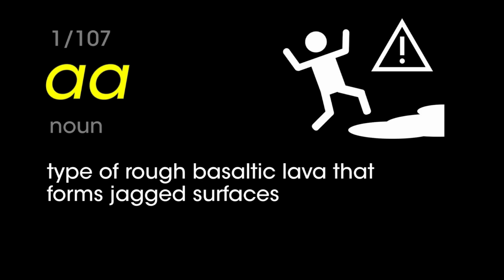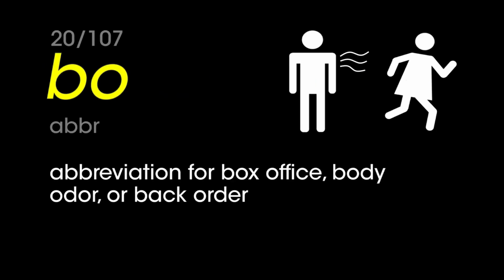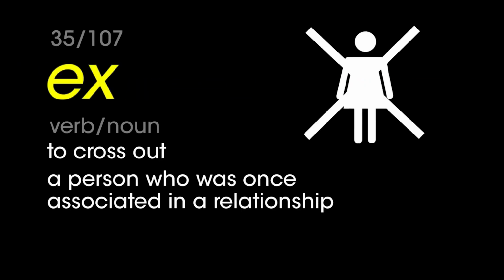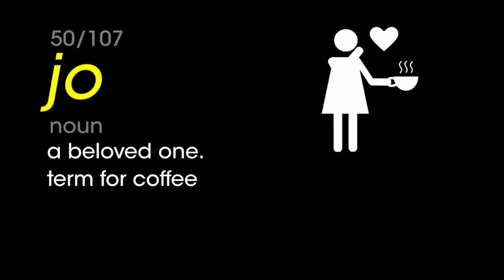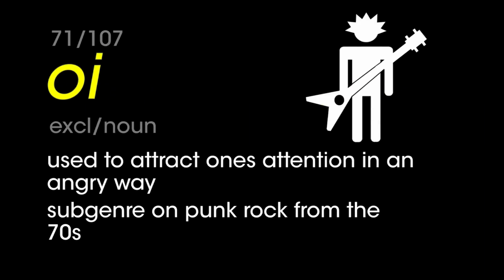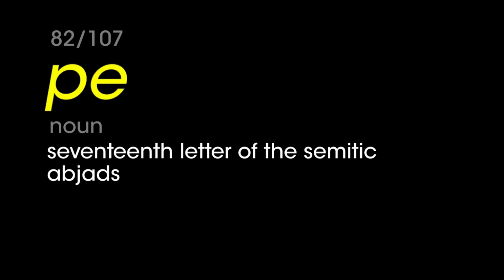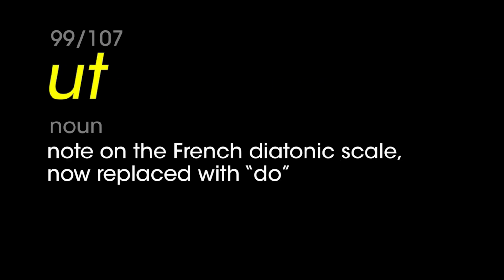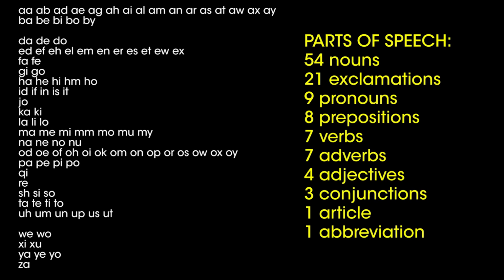Every 2 Letter Word Reviewed!